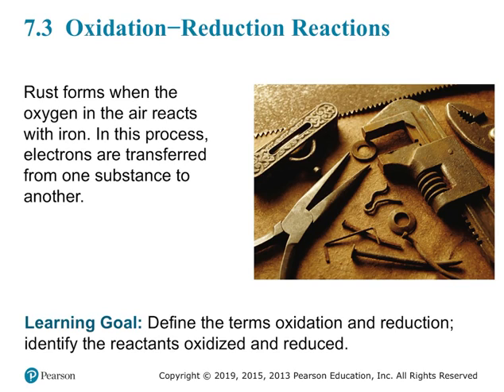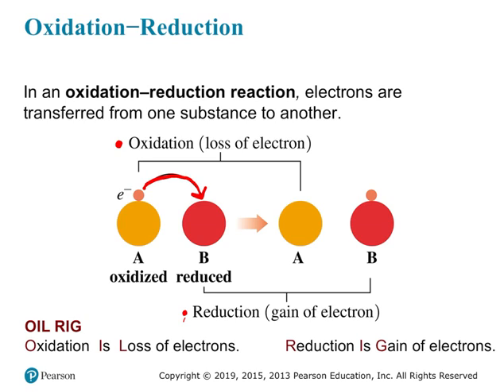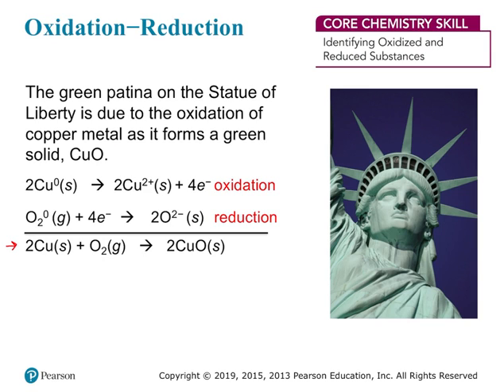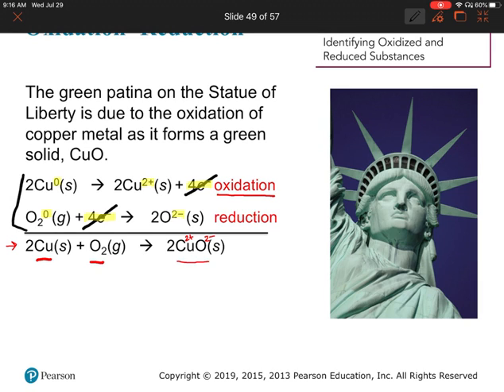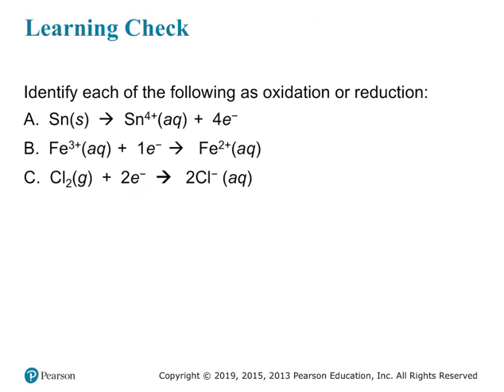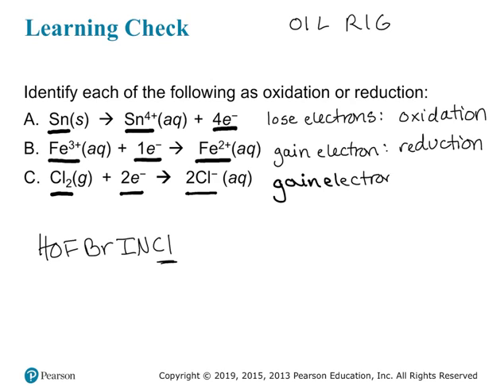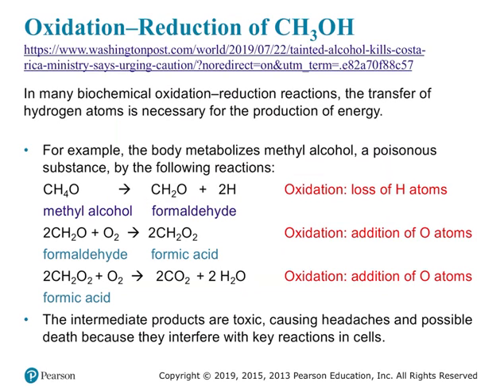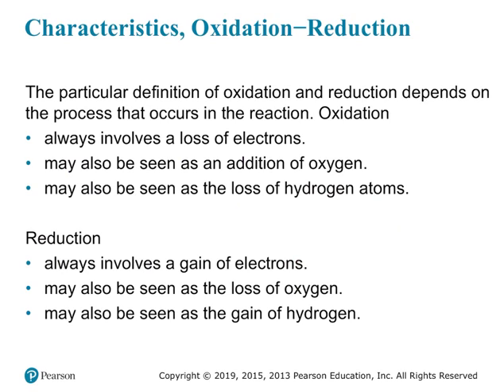CHEM& 140 Chapter 7 - Video 3